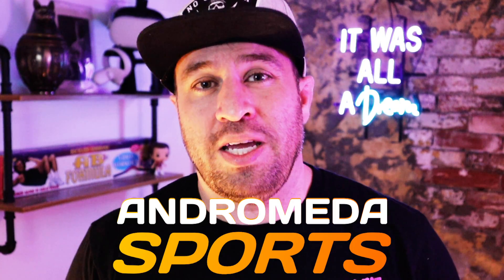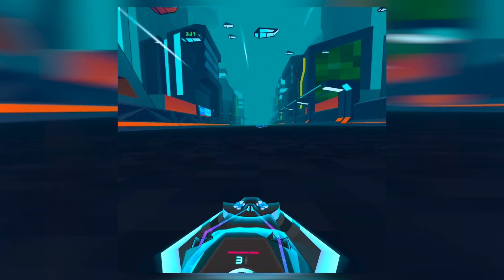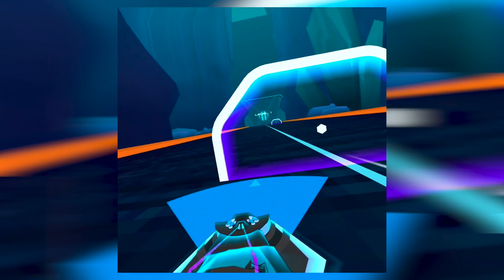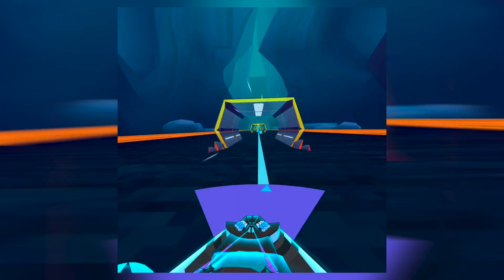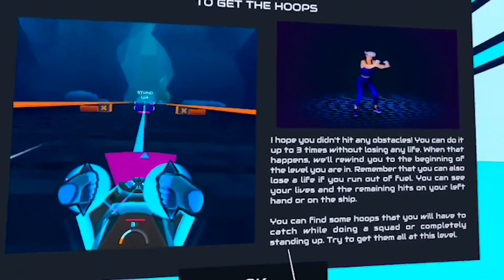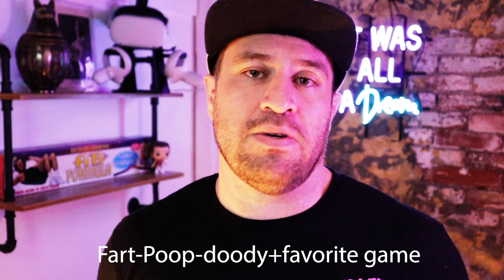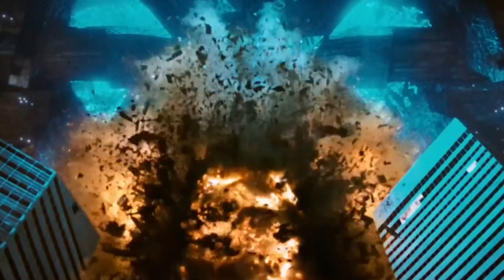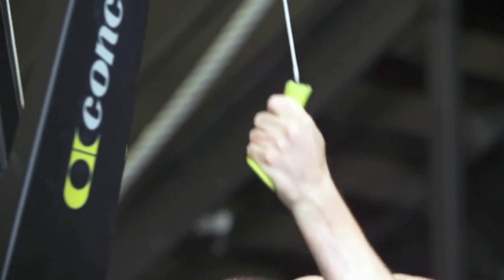Andromeda Sports is a VR Fitness Game STILL in Development - And Here's How You Can HELP!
Ever play a VR Fitness Game and wish you could give the developers feedback? Well here's your chance. In this video we take a look at the App Labs game Andromeda Sports where I will offer my insight as well as giveaway a couple of keys to the game so you can give your feedback and let both me and the developer know what you think! Help support smaller teams and get more QUALITY fitness games on the market!